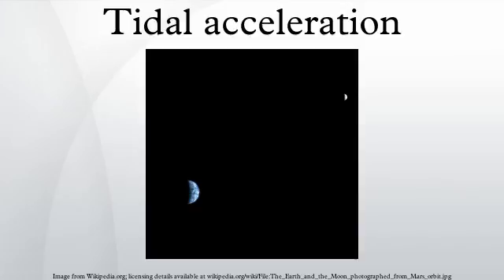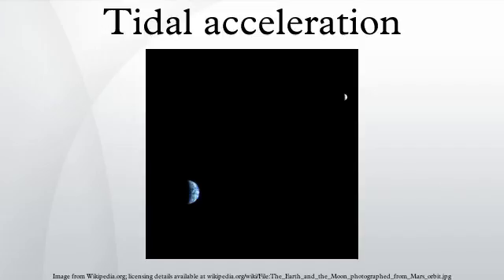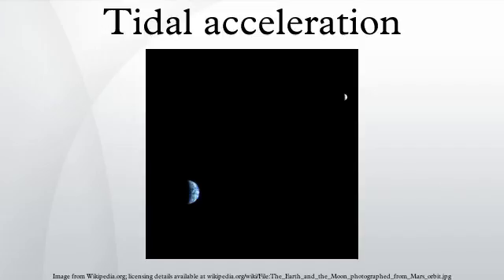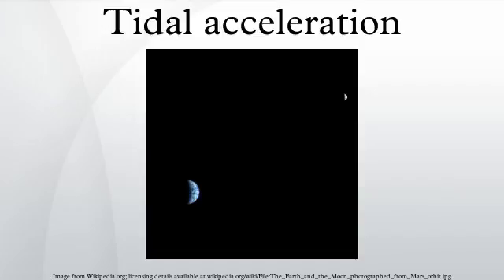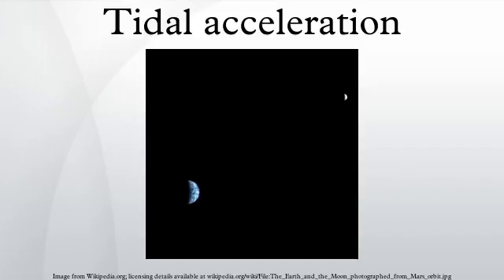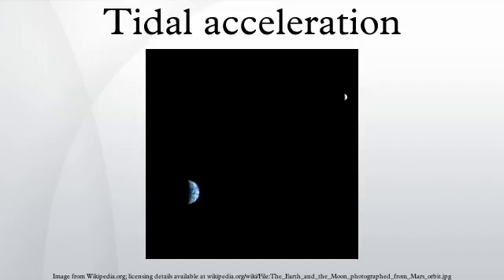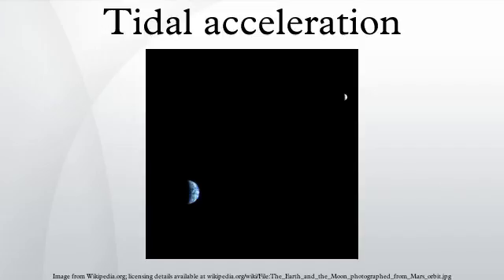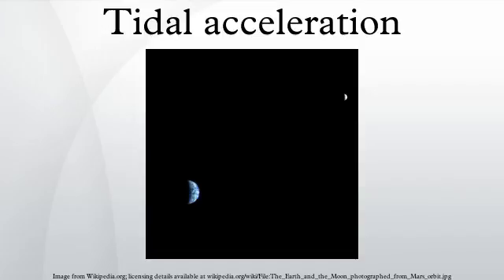Tidal acceleration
Tidal acceleration is an effect of the tidal forces between an orbiting natural satellite, and the primary planet that it orbits. The acceleration causes a gradual recession of a satellite in a prograde orbit away from the primary, and a corresponding slowdown of the primary's rotation. The process eventually leads to tidal locking of the smaller first, and later the larger body. The Earth–Moon system is the best studied case.
The similar process of tidal deceleration occurs for satellites that have an orbital period that is shorter than the primary's rotational period, or that orbit in a retrograde direction.